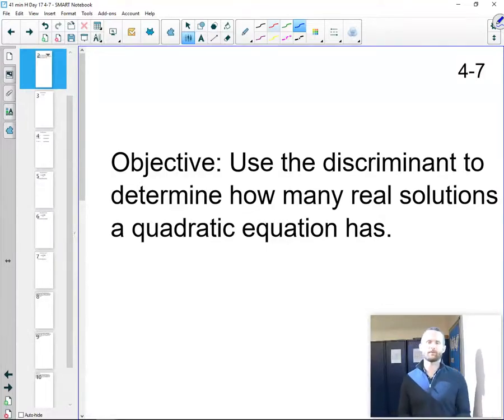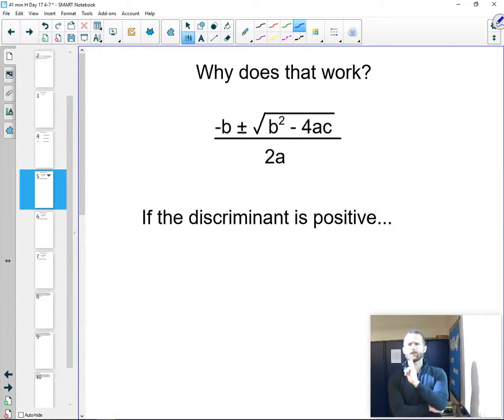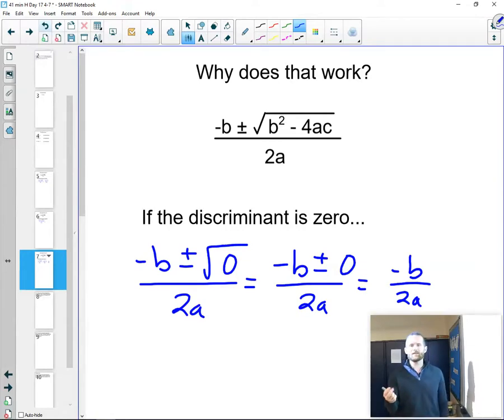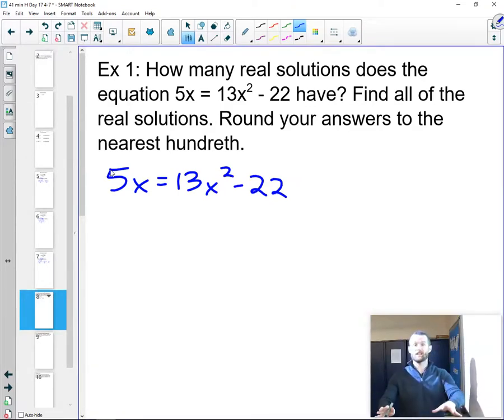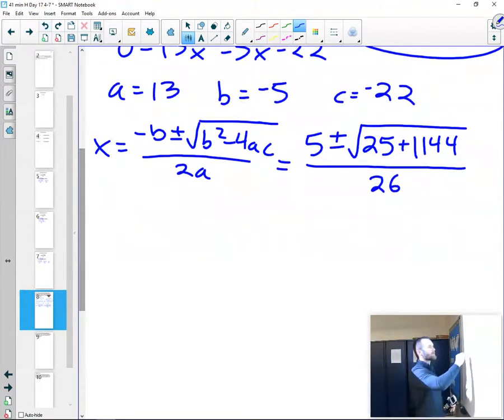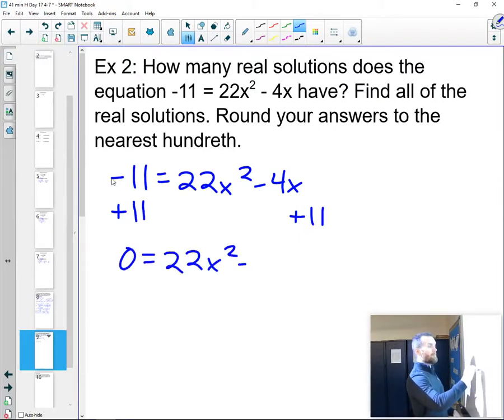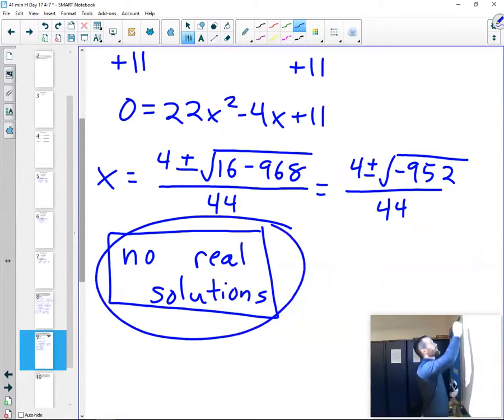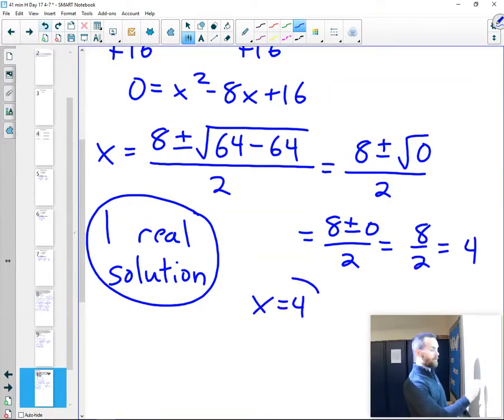The Discriminant (and why I don't like it)